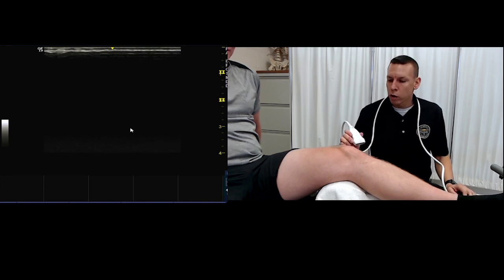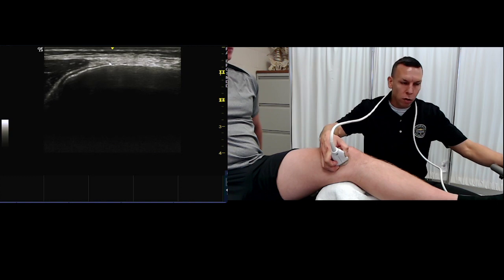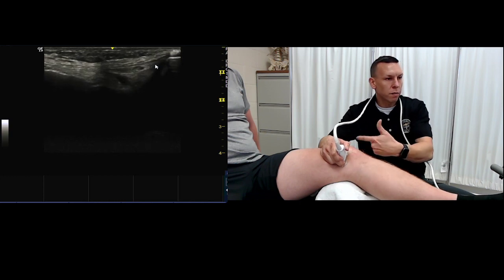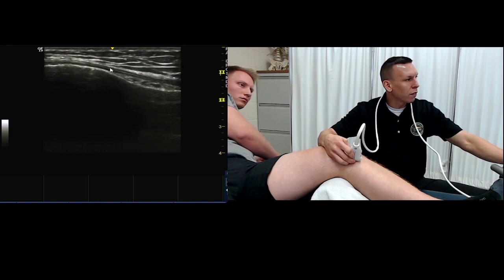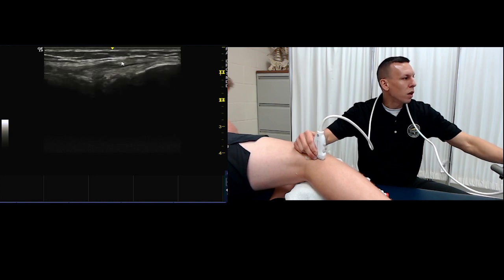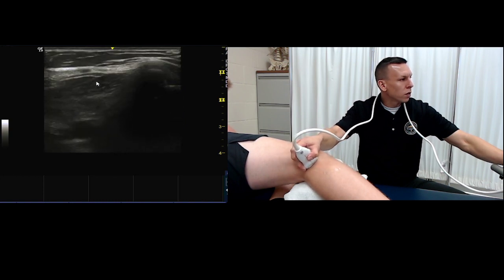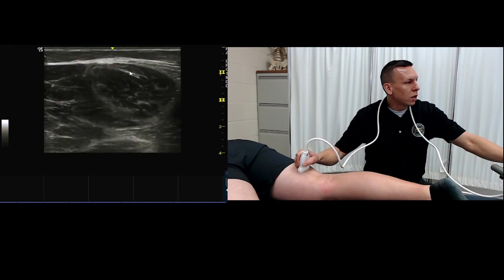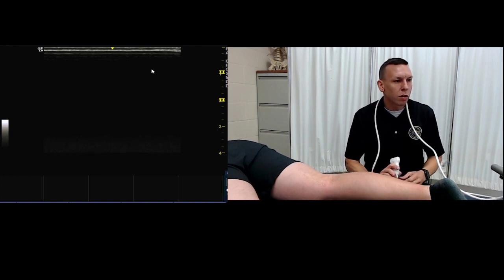Knee Scan a long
This video will assist you to scan fundamental sonographic structures in the knee region.